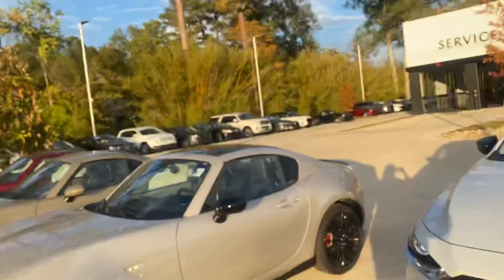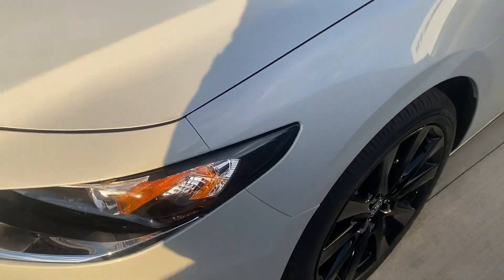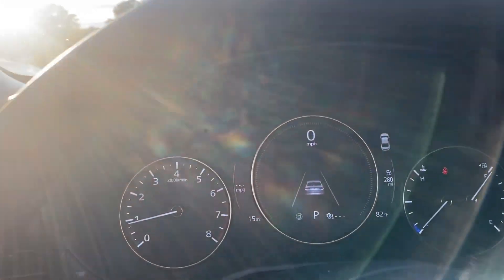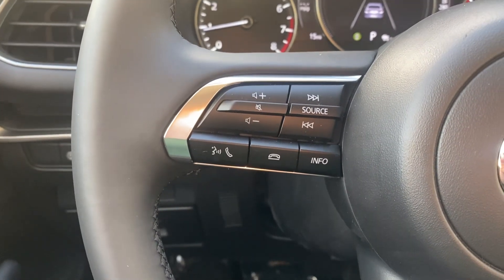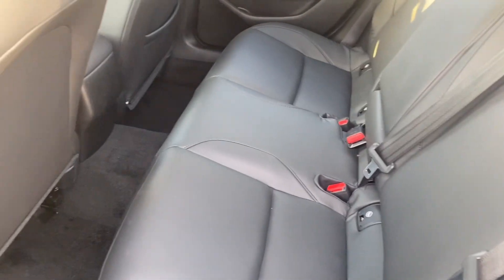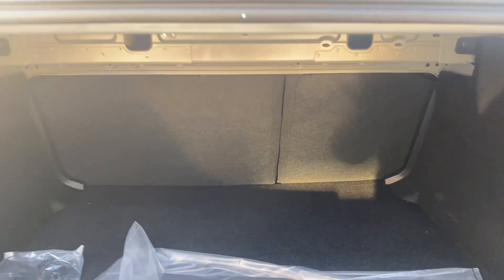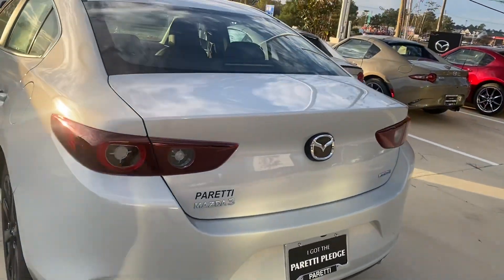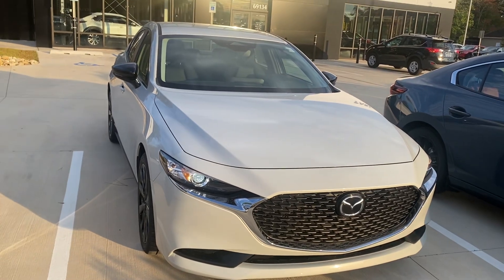2024 Mazda3 Sedan Select for Lauren by Dianne